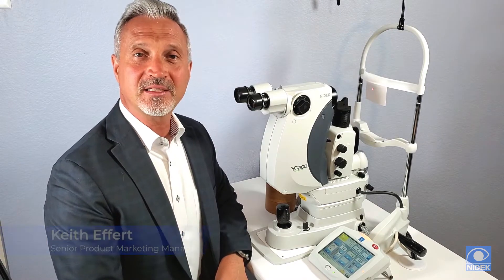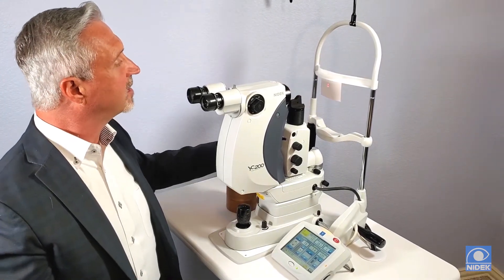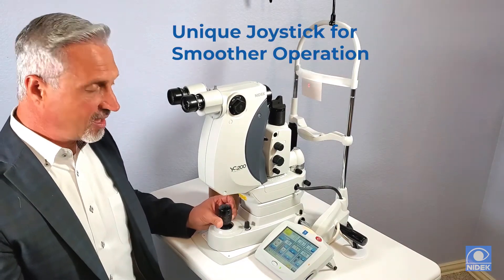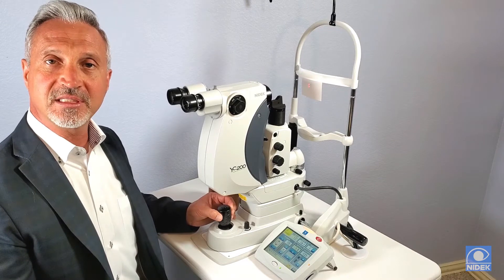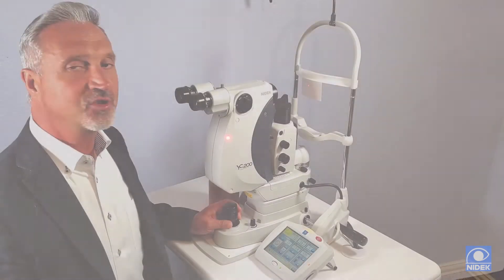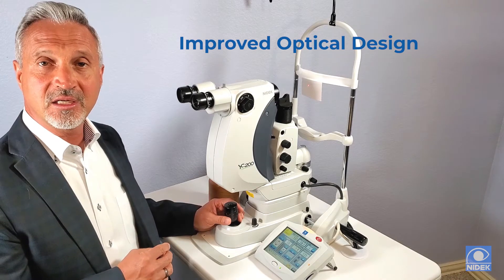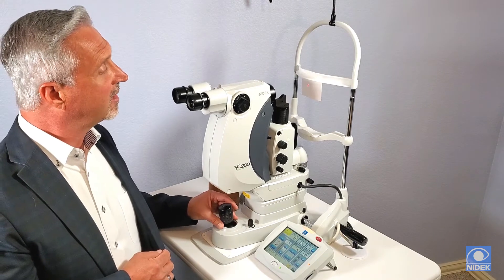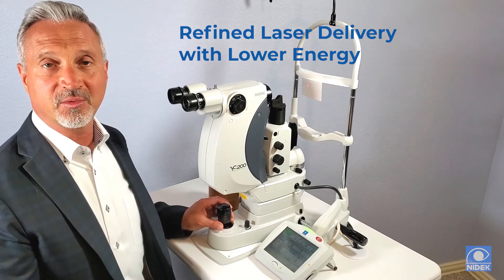Main Body Overview | NIDEK YC-200 YAG Laser and YC-200 S plus YAG/SLT Laser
This brief demo video provides an overview of the main body features of the NEW YC-200 YAG Laser and NEW YC-200 S plus YAG/SLT Laser.